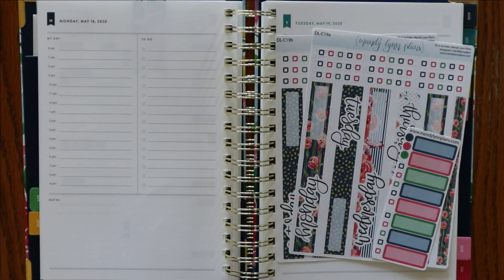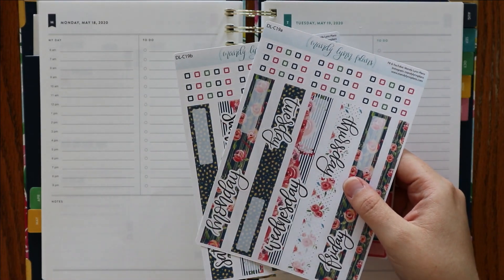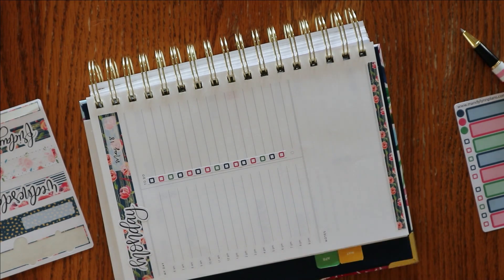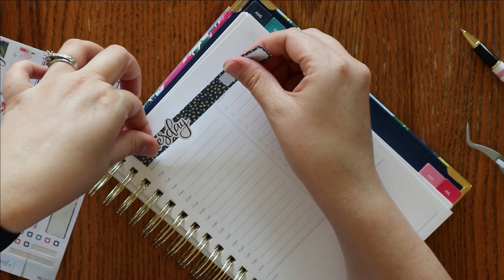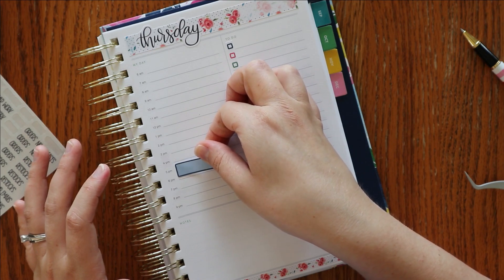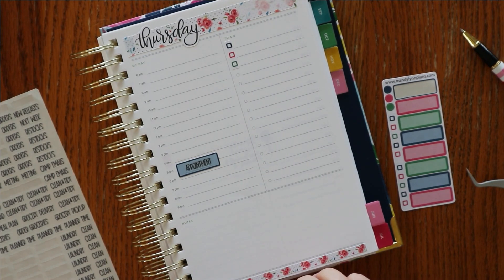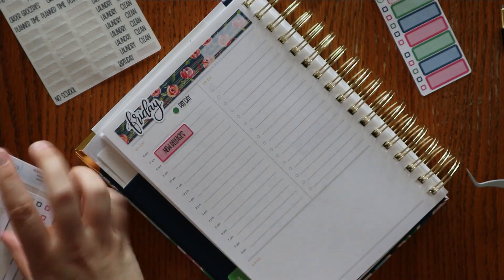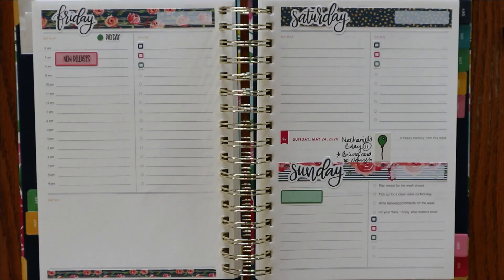Weekly 'Simplified Daily' Plan with Me || May 18-24 2020 || Mandy Lynn Plans